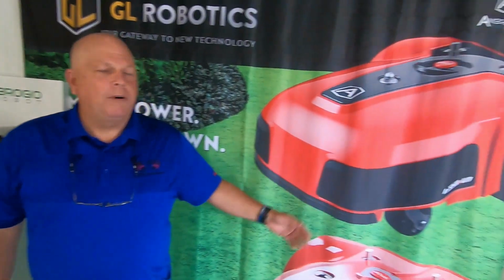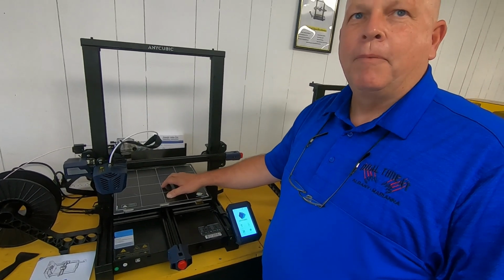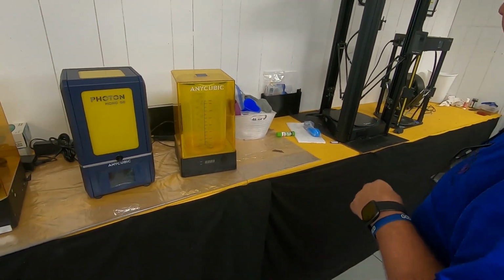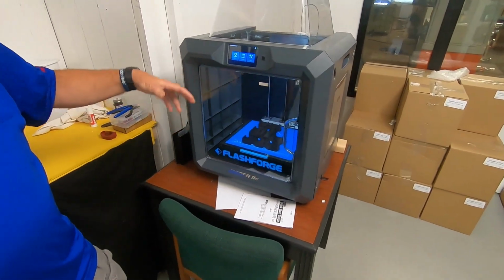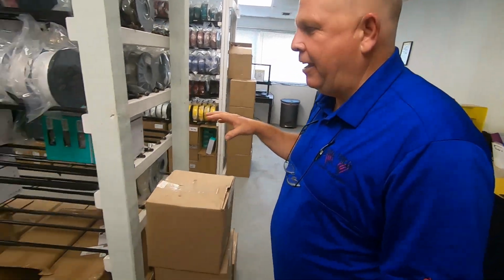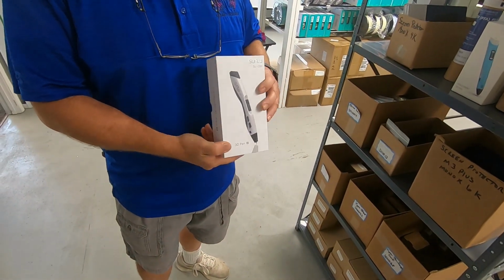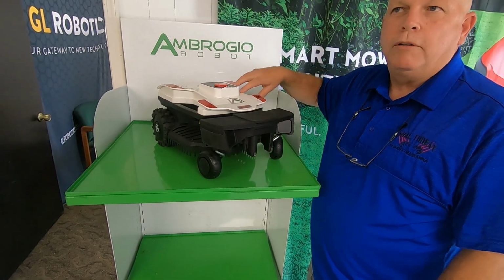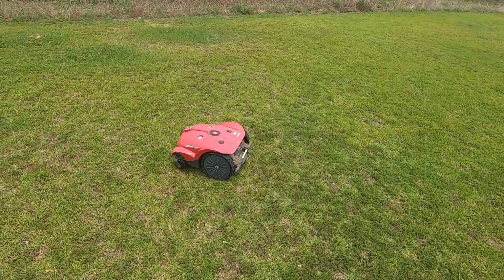GL ROBOTICS and SAMMY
Had A Great time over at GL ROBOTICS they have A lot of great stuff over their and I love videoing SAMMY Aney questions contact them at GL ROBOTICS USA . COM   tell them L P. sent ya